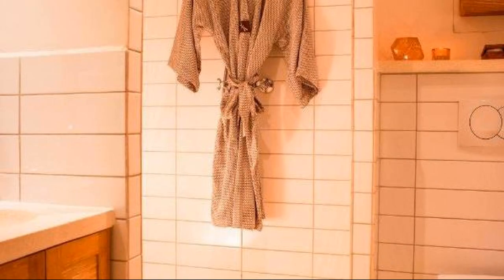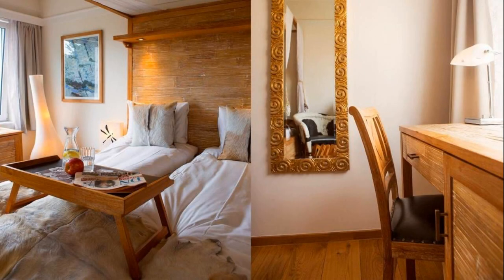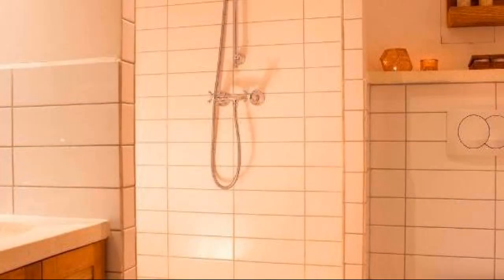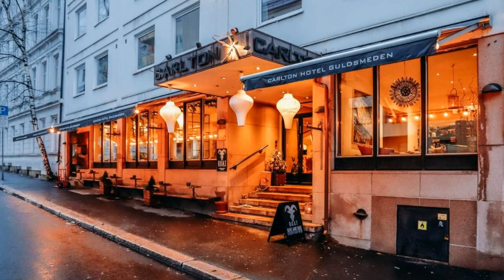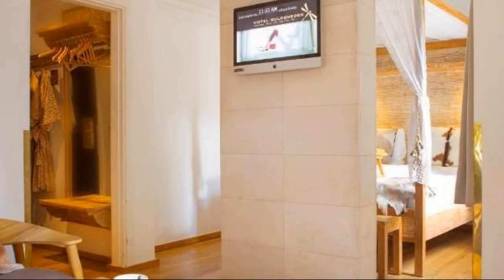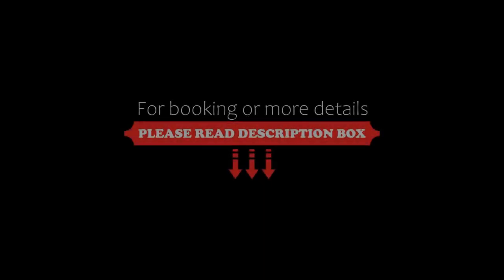Hotel Oslo Guldsmeden, Oslo, Norway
About Property:
This eco-friendly boutique hotel, 12 minutes' walk from Karl Johan Gate, offers an organic breakfast and designer rooms. Self-service saunas are available on-site.
Just 5 minutes’ walk from the Royal Palace, Hotel Oslo Guldsmeden’s own rooms are elegantly styled with quality furnishings. Each one features a unique combination of luxury Balinese-style décor and Sami-inspired pelts. The rooms are equipped with TVs, digital radios and organic bathroom products.
Free WiFi is a...
Property Type: Hotel
Address: Parkveien 78, Frogner, 0254 Oslo, Norway
Searching For
1. Hotel Oslo Guldsmeden - Oslo - Norway
2. Hotel Oslo Guldsmeden - Oslo - Norway Address
3. Hotel Oslo Guldsmeden - Oslo - Norway Rooms
4. Hotel Oslo Guldsmeden - Oslo - Norway Amenities
5. Hotel Oslo Guldsmeden - Oslo - Norway Offers and Deals
Audio Credit:
Track Title: Blank Slate
Artist: VYEN